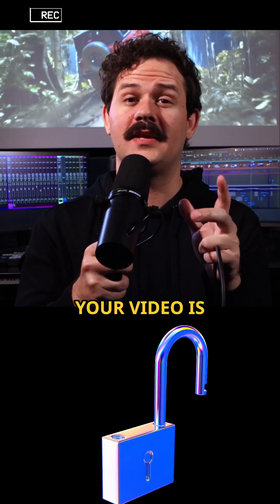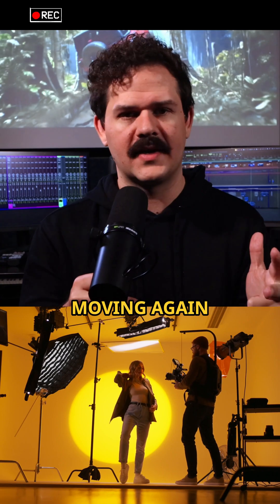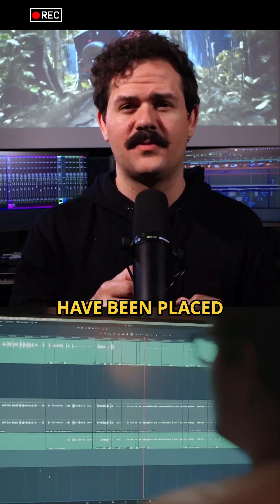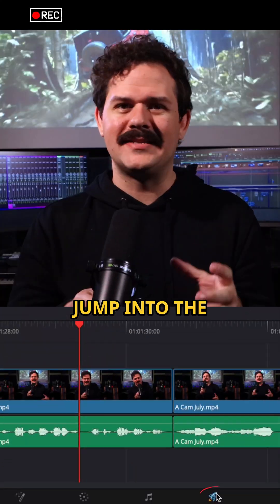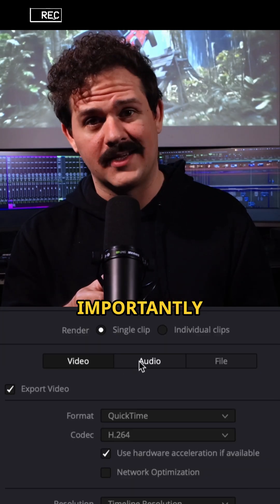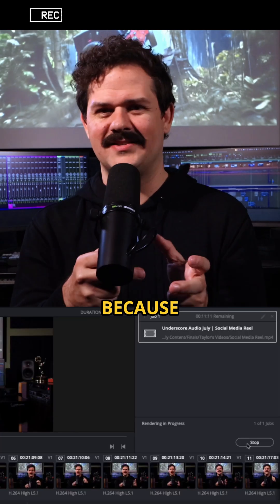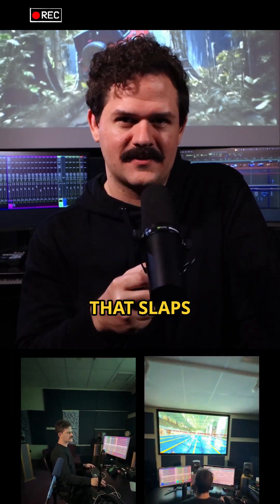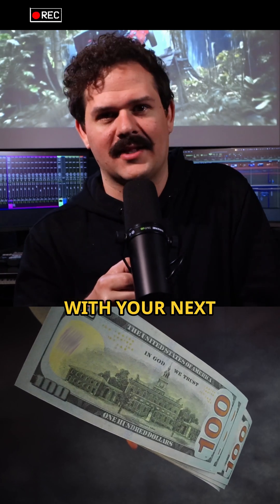How To Export AAF in DaVinci Resolve (Tutorial)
You can’t “fix it in post” if your post team gets a sloppy handoff.

Burn in timecode. Export every audio track. Keep your timeline clean. Picture lock first, then send it. This one step will save you hours of back-and-forth and make your sound hit harder.

🔔Save this for your next collaboration.

How to Export AAF From Davinci Resolve Full Tutorial For Protools